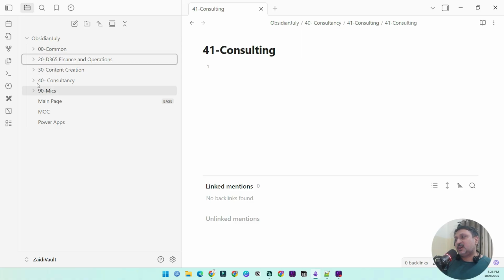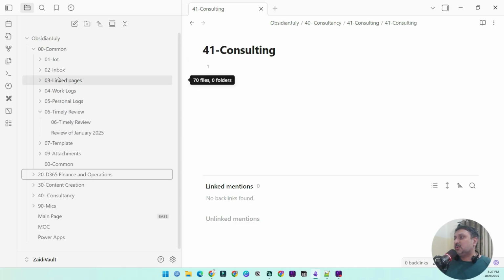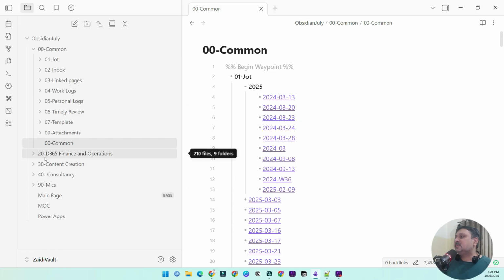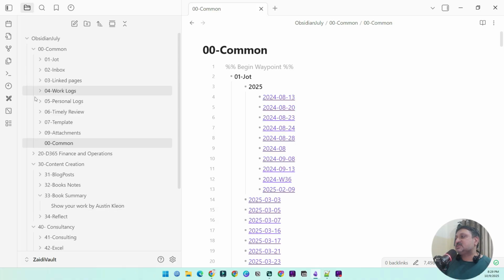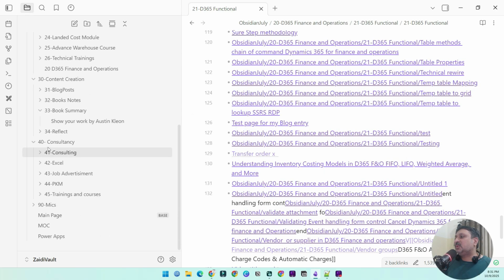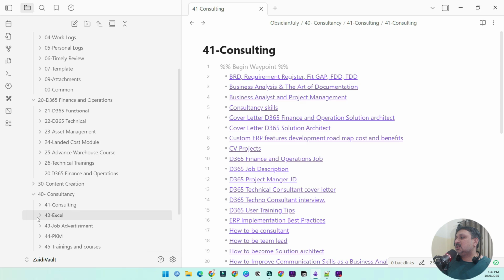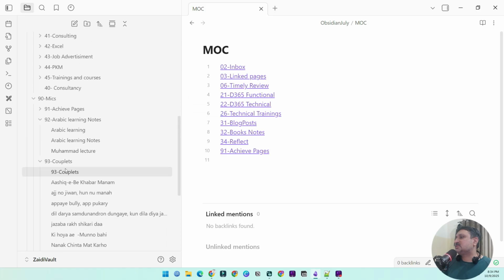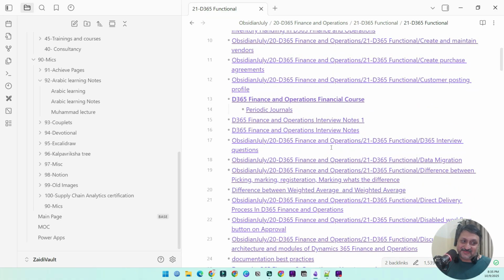Johnny Decimal and index pages In Obsidian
in this video, I shared the Johnny Decimal system in my Vault.